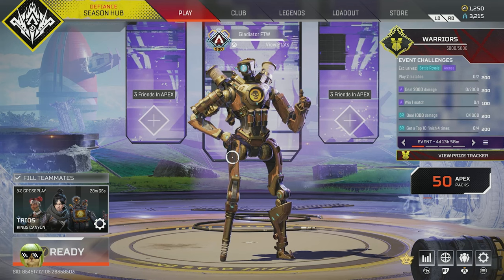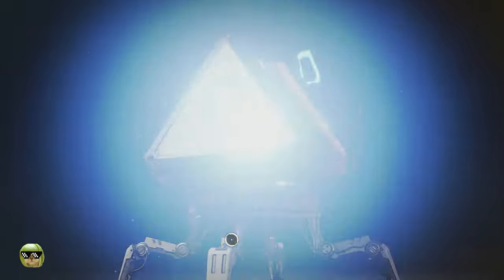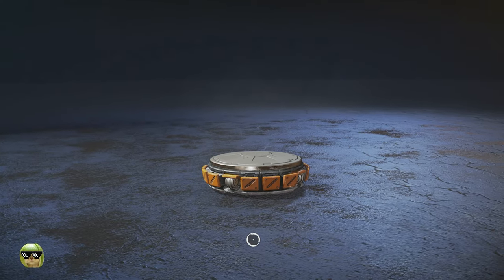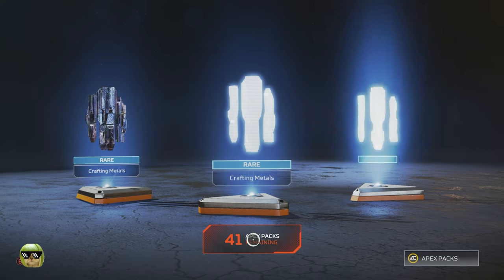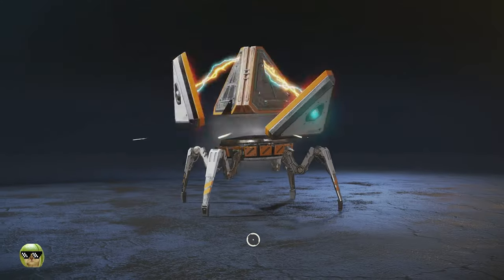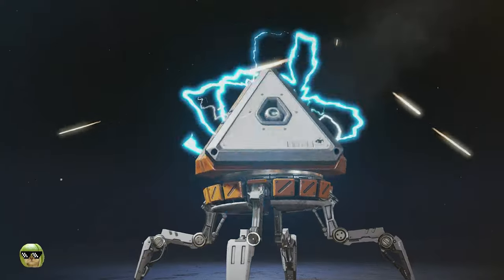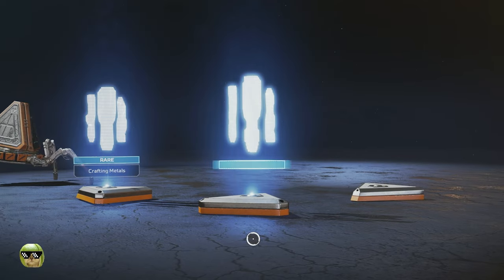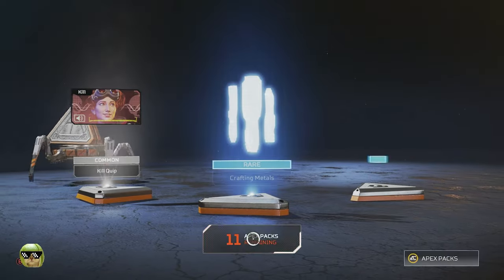Opening 50 Apex Packs Pt.2 (Can I Pull An Heirloom?) Apex Legends Pack Opening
I am closing in on an heirloom. Will I get one this week?